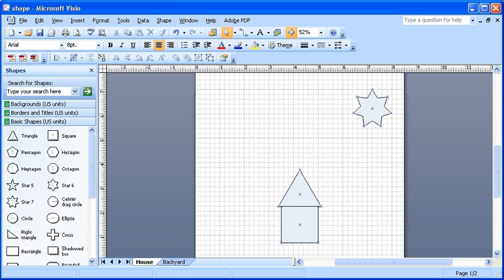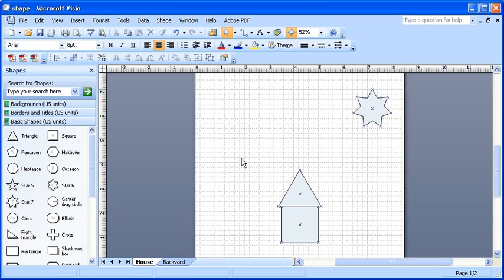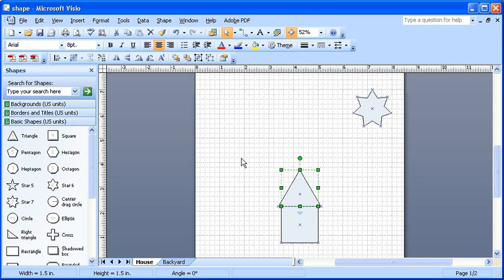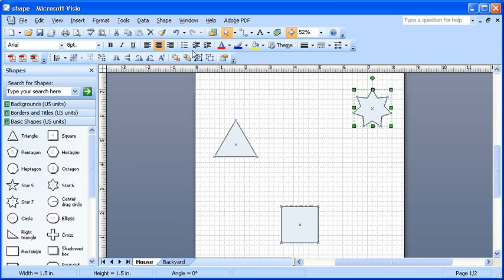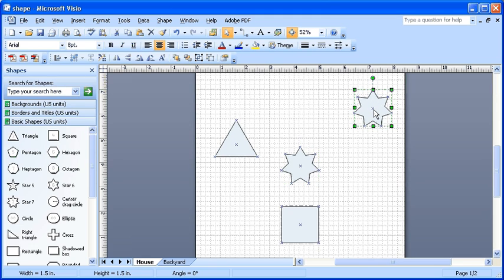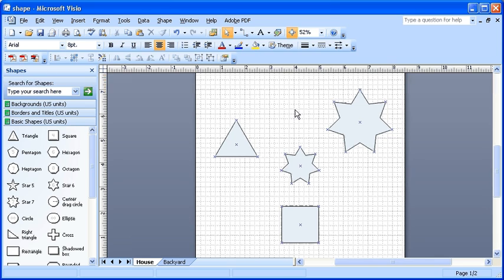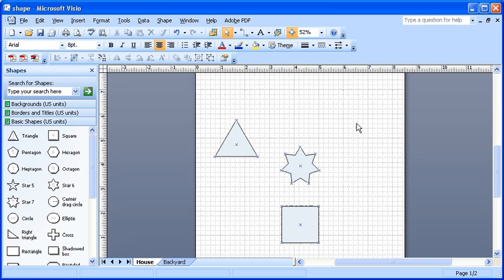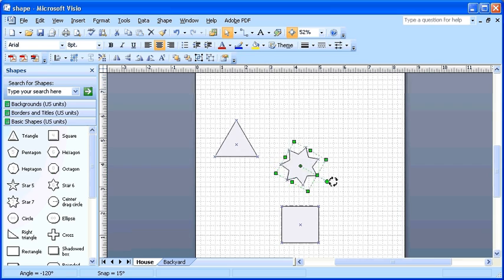1.4 Microsoft Visio 2007: Working with Shapes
In this Microsoft Visio 2007 how to video tutorial we will take a look at shapes. Shapes are the most important elements in a Visio drawing. Beginners will learn how to rotate, resize, and copy shapes.

NOTE: The data files and handout are for Microsoft Visio 2013, changes may apply.